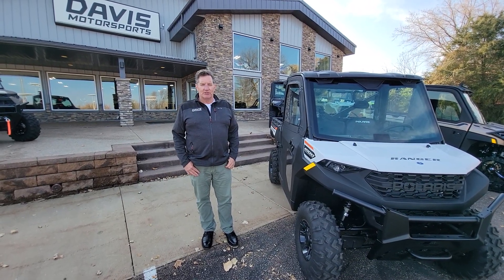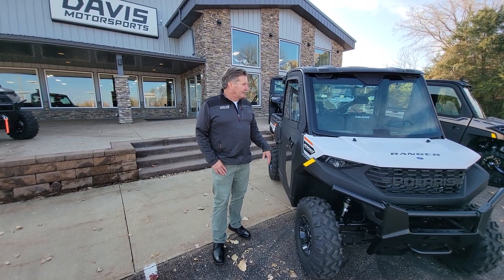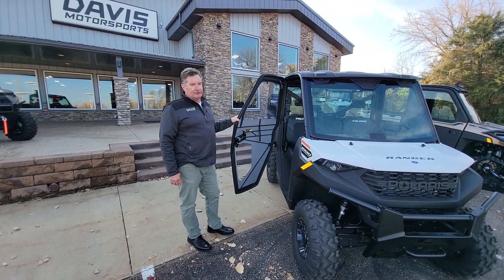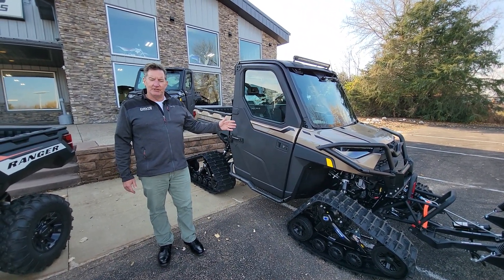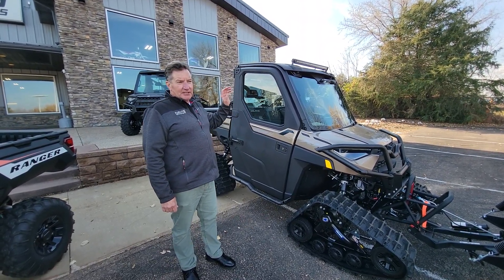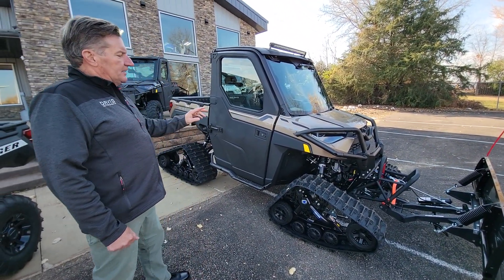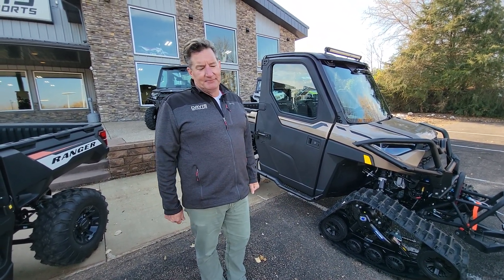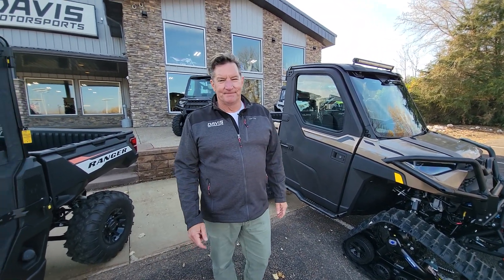POLARIS RANGER WINTER PACKAGES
This is a quick video of the varying options available for outfitting you Polaris Ranger for cold weather and winter use.
The first one is a Ranger 1000 Premium to which we added Polaris glass front and rear panels, Polaris hard panel roof, Polaris heater system and Polaris canvas doors.  Very cost effective and efficient.
The second machine we started with a Polaris Ranger Northstar Ultimate which comes with heat, ac, ride command, premium cab with sound insulation, and a winch.  We added the Polaris Prospector Pro tracks, Glacier Pro Plow with angle controller, front and rear light bars, bumper extensions, rock sliders and turn signals.
Stop and see them at Davis Motorsports in Delano.